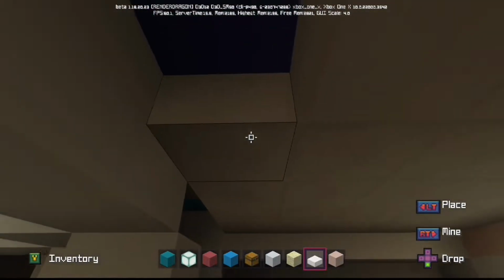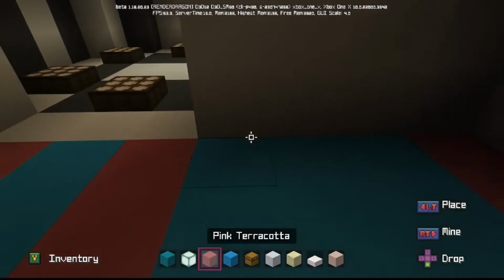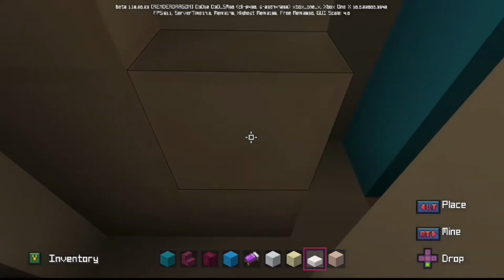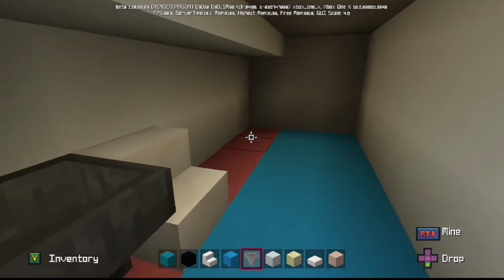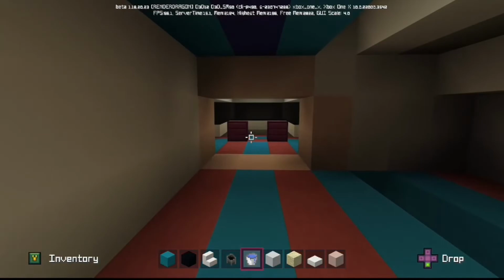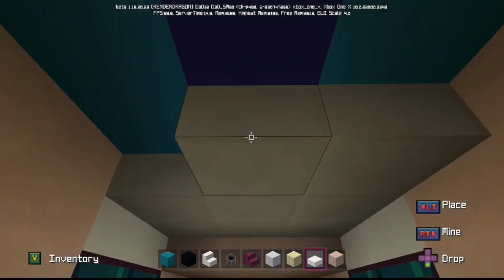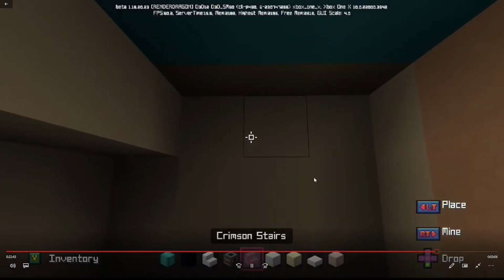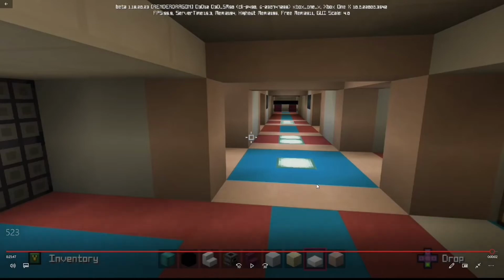U.S.S. ENTERPRISE-D TUTORIAL EP170-CAPTAINS YACHT PT3